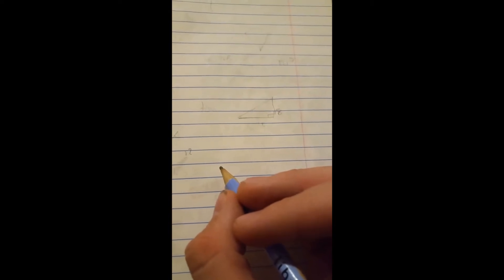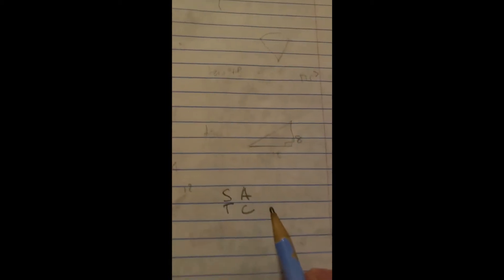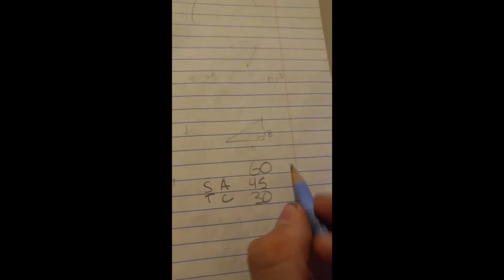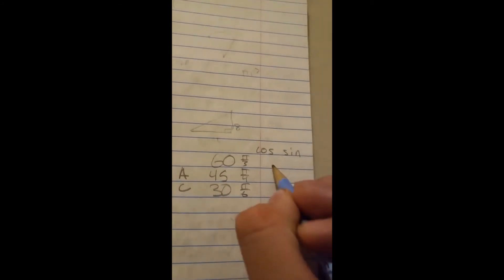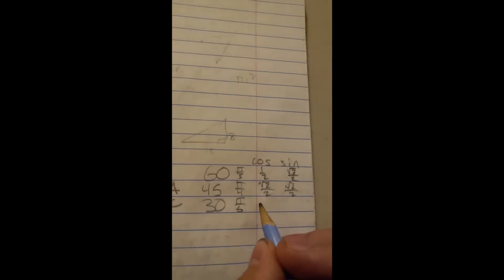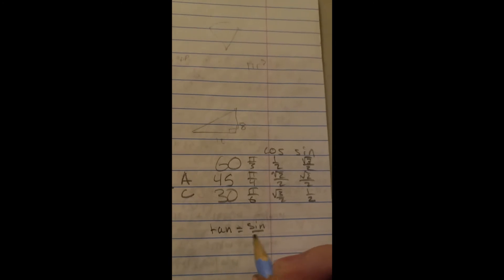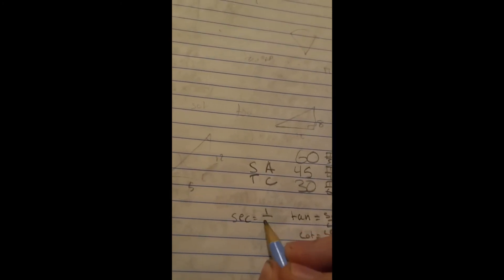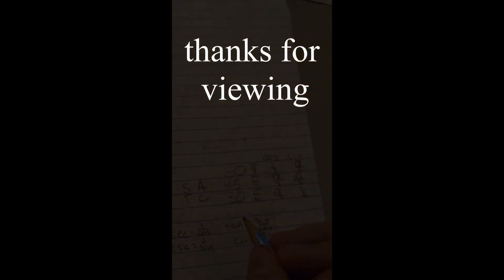unit circle review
Hope you enjoyed. And remember to STAC. Also shout out to SOHCAHTOA, and thank you Quinn for suggesting this truly intriguing topic.